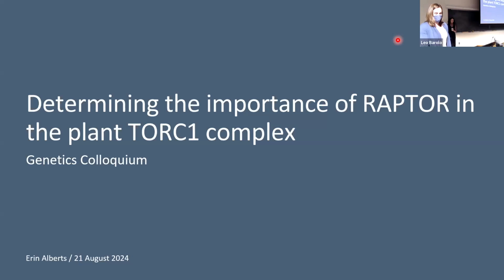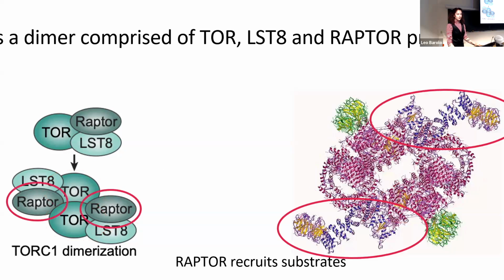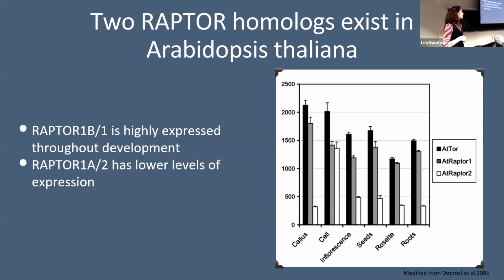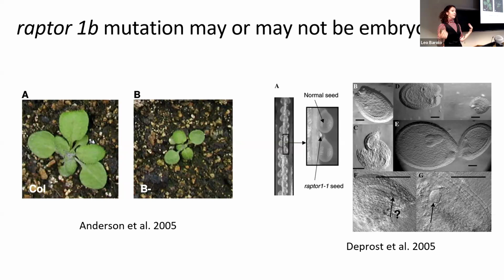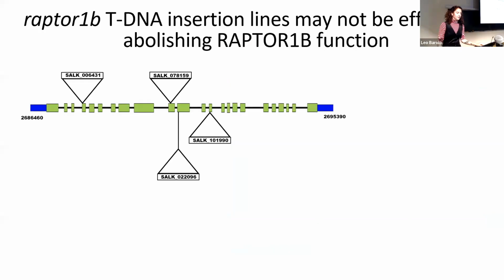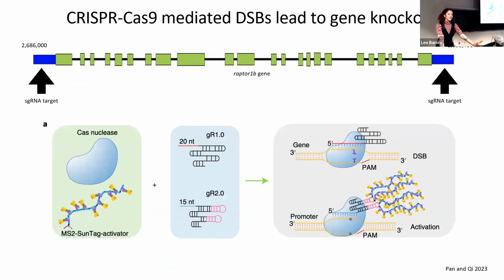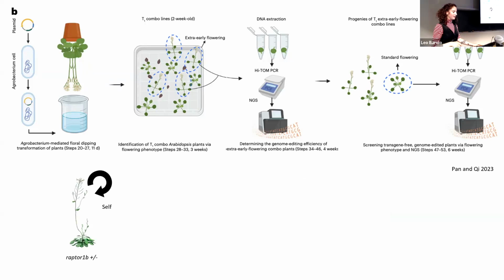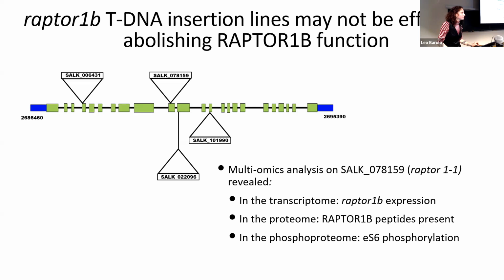UW-Madison Genetics Colloquium - Erin Alberts | August 21, 2024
Erin Alberts (Brunkard Lab) presents, "Unraveling TOR signaling pathways in plants" at the Genetics Colloquium, hosted by the UW-Madison Laboratory of Genetics.